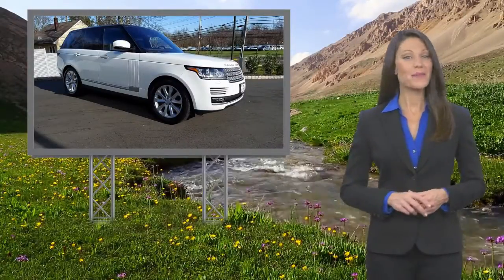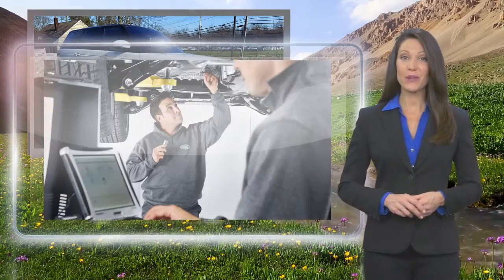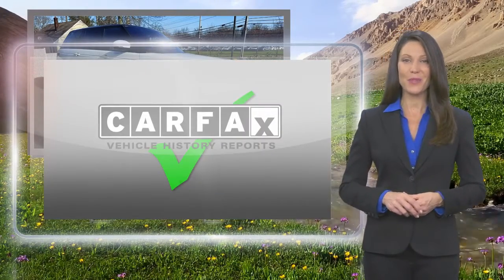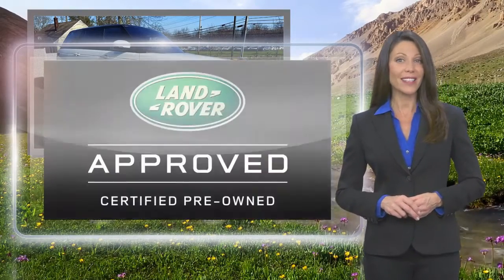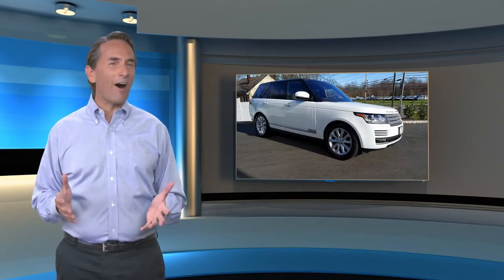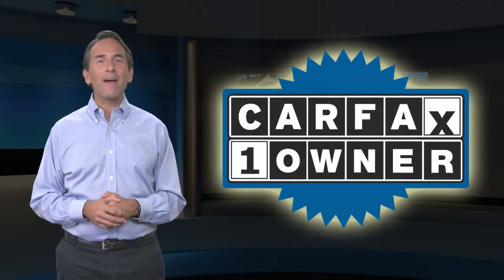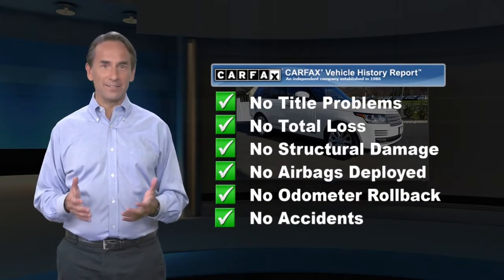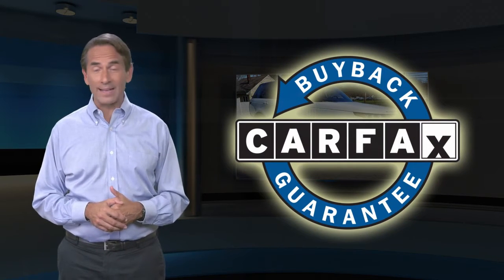Certified 2017 Land Rover Range Rover HSE, Princeton, NJ L14644P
Jaguar Land Rover of Princeton

LOW MILEAGE 2017 RANGE ROVER HSE!!! BEAUTIFUL FUJI WHITE OVER EBONY/EBONY LEATHER AND BLACK CONTRAST ROOF!! ORIGINAL MSRP $101,136!! 825W MERIDIAN SOUND, VISION ASSIST PACKAGE, DRIVE PACKAGE, AND WOOD/LEATHER STEERING WHEEL!! DON'T WAIT THIS WILL NOT LAST!!!End of Year Certified Sale!Enjoy all the benefits of a Certified Vehicle with a price to go with it, Leather. 2017 Land Rover Range Rover 3.0L V6 Supercharged HSE 4WD 8-Speed Automatic 3.0L V6 Supercharged Fuji White Certified. Land Rover Approved Certified Pre-Owned Details:* Vehicle History* 165 Point Inspection* Up to 7-year/100,000 miles (whichever comes first) from original in-service date, including Trip Interruption Reimbursement* Roadside Assistance* Transferable Warranty* Warranty Deductible: $0Recent Arrival! Odometer is 17370 miles below market average!Land Rover Princeton opened its doors to the community August of 1996. We offer a relaxed approach to vehicle shopping. We have committed ourselves to servicing customers and their needs to the fullest of standards. Our family in both sales and service have created a welcoming feel that has helped gain the attention of many. Land Rover Dealer in Princeton NJ has been recognized year after year for its outstanding customer satisfaction scores, which has always made us proud. It is you, our clients who continuously compliment the way we provide for your Automotive needs. A stress free, zero pressure environment is how we like to make you feel at home while shopping for Land Rover SUV and Range Rover trucks, or servicing your Land Rover vehicle. We are fully authorized Land Rover Range Rover service and parts center servicing customers in Princeton, NJ, Central Jersey, Mercer County. We hope you find our website as personal and casual as an in person visit. Thank you,

[RLVID:2245:af93ca2482de6f88:6fc432c663bd3571:1]